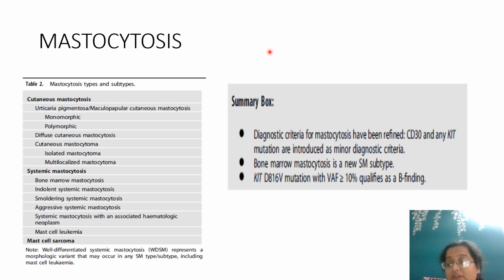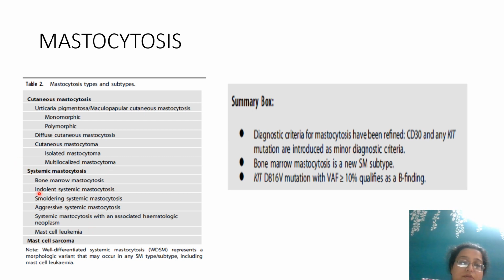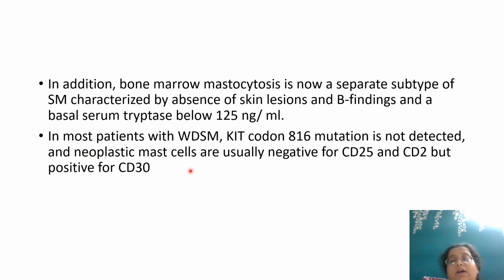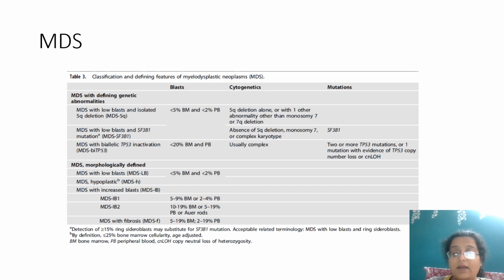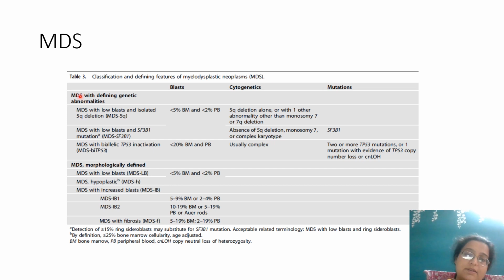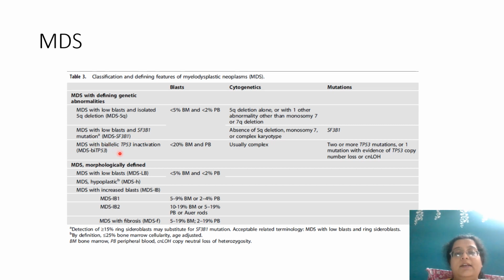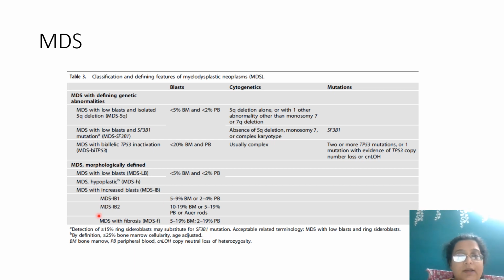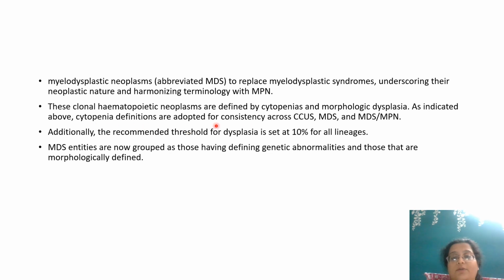MDS part 1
hey guys Iam back with a new part of the WHO 2022 updates